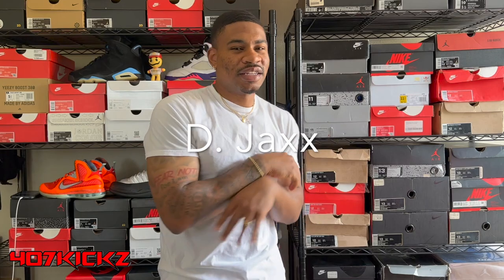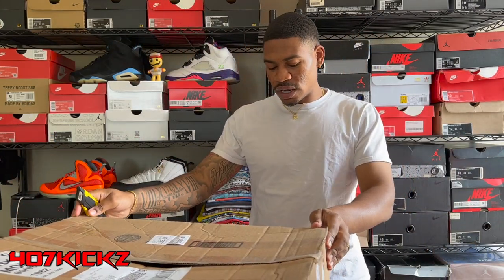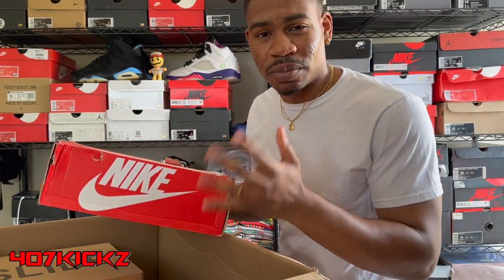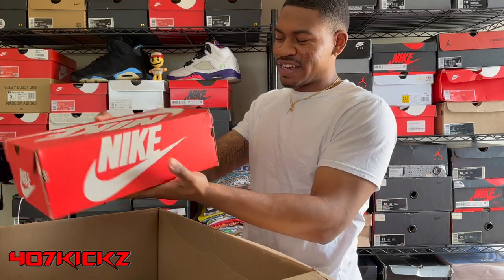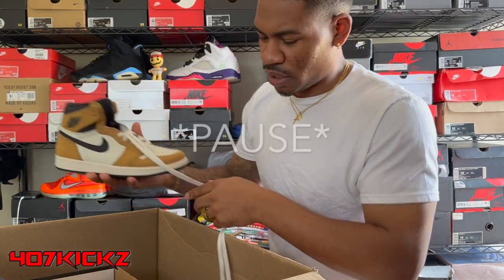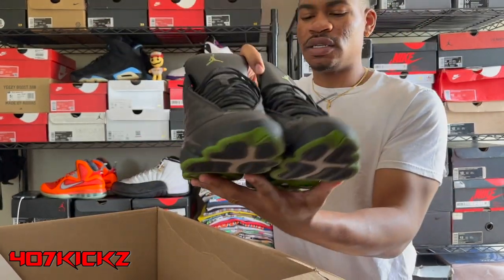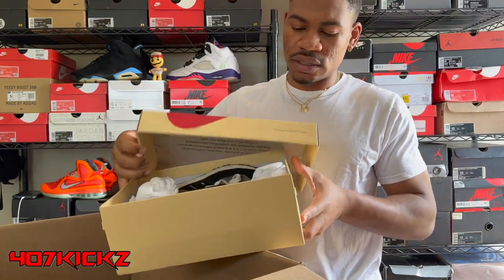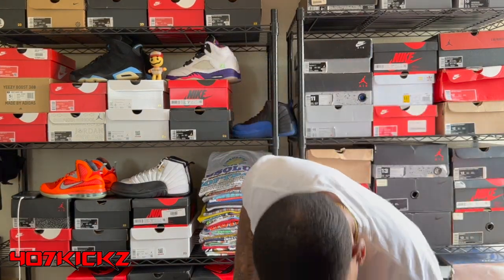UNBOXING A $975 SOLE SUPREMACY BEATER BOX OF SNEAKERS TO RESELL + LOCAL MEETUP TO BUY STEALS!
Wassup! Appreciate you for watching 🙏🏽

Most of the items shown in the video can be found on my website where I sell Sneakers & Vintage Streetwear 🌐

Purchase Protection Guaranteed through the payment processor ✅

Browse different sections of the website as well like Feedback, FAQ, Loyalty Program and more 💫

Sneakers instagram: @407kickz

Vintage instagram: @407vintage

Music 🎶
- Intro & Outro: “Time Will Tell” by @DonJay_Live